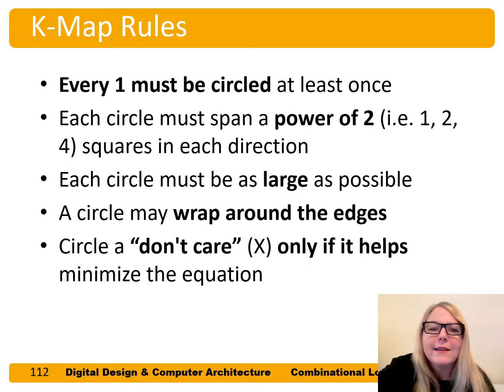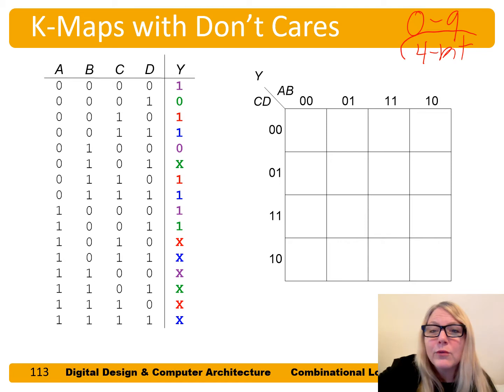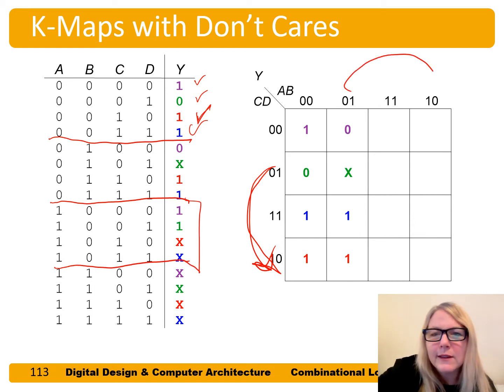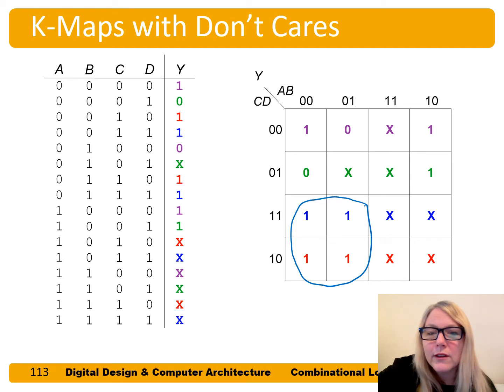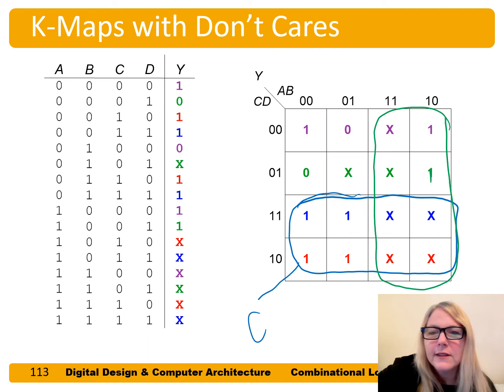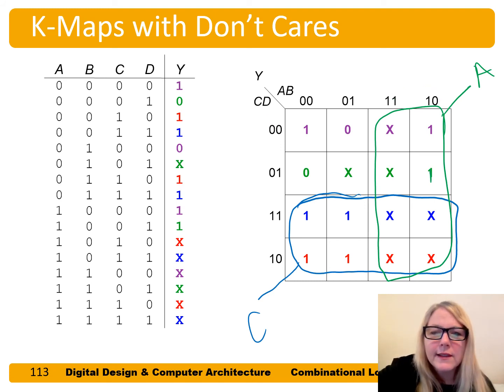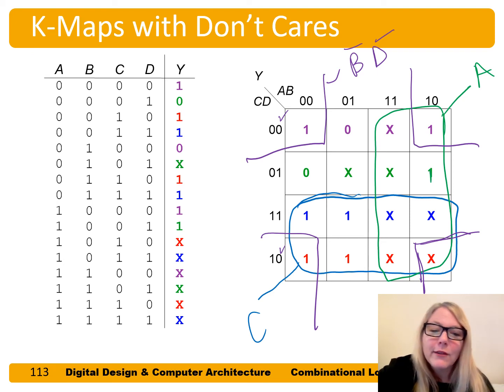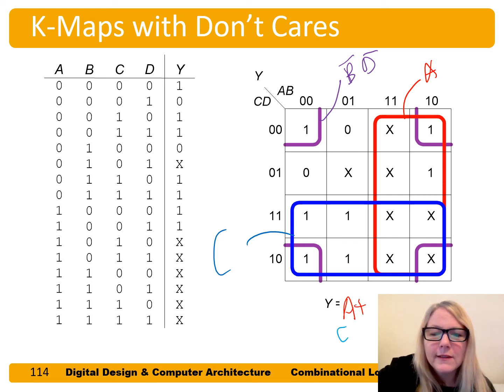DDCA Ch2 - Part 11: K-Maps with Don't Cares